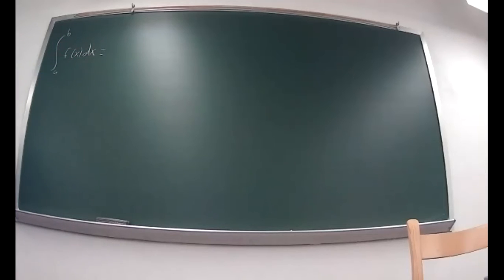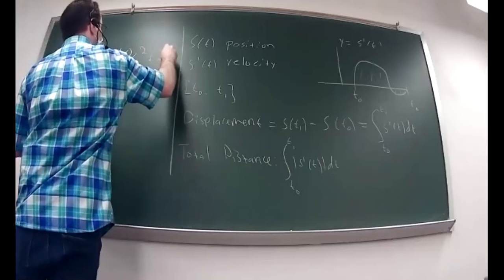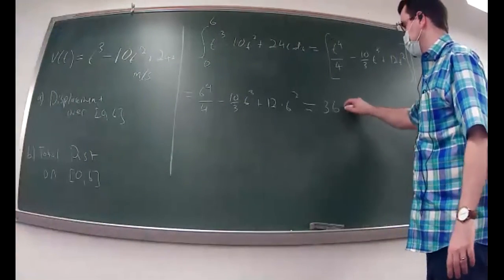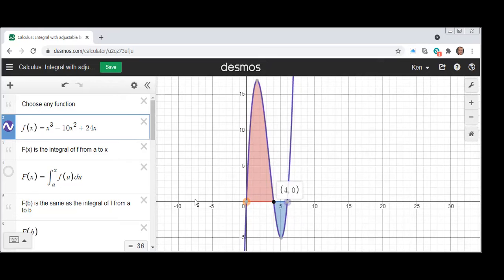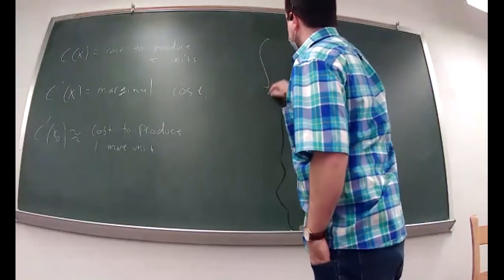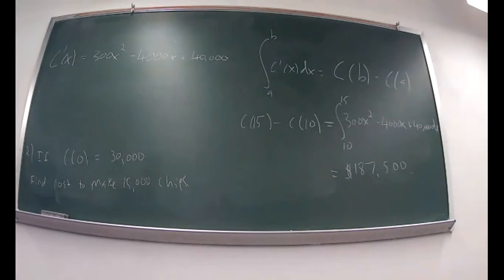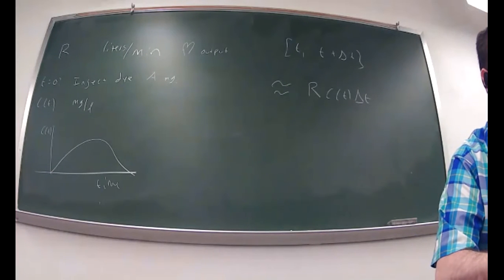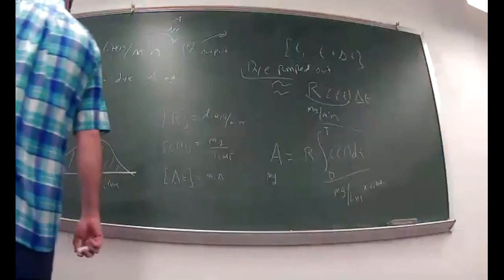MATH 210 May 5